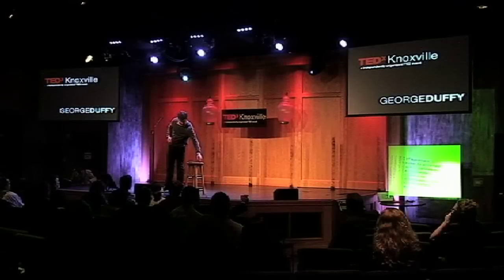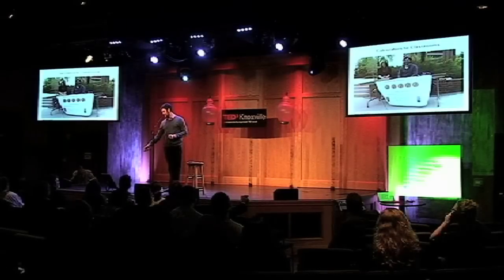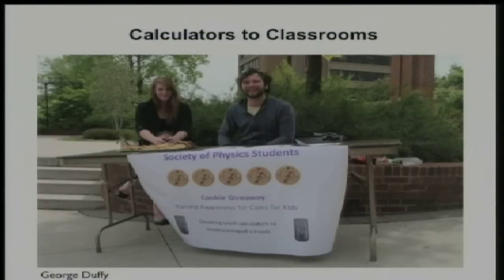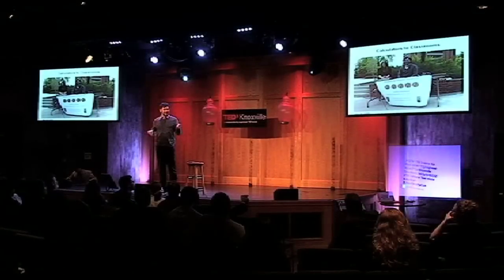TEDxKnoxville - George Duffy - One Calculator at a Time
Mr. Duffy is a senior studying Physics at The University of Tennessee.  While in school he spearheaded Calculators to Classrooms, an effort that is collecting and sending calculators to schools in need.